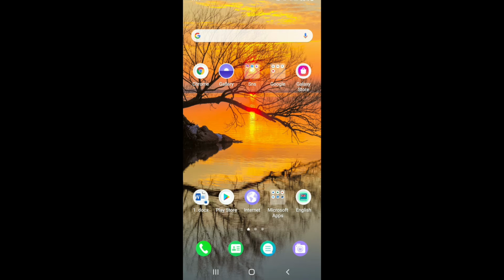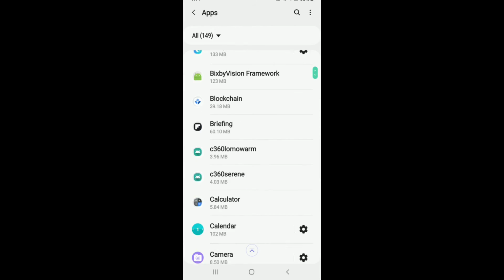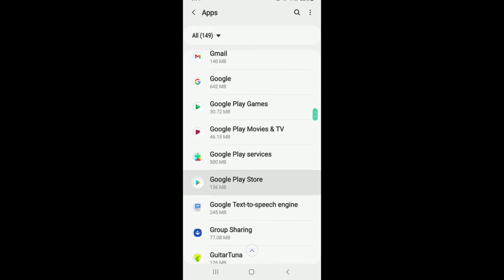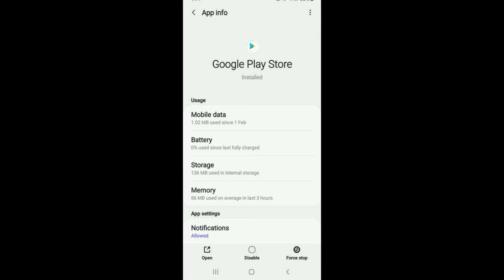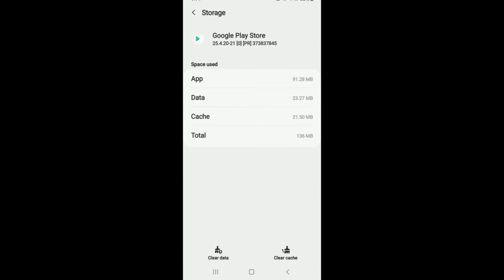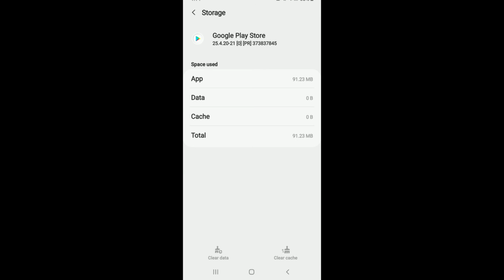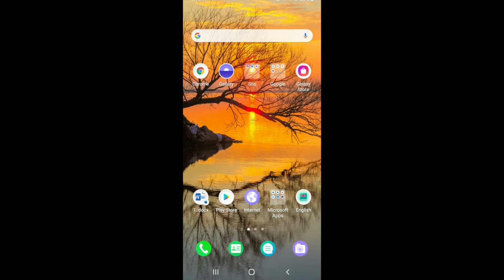Fix Google Play Device Not Compatible 2021: How to Fix Not Compatible Error on Google Play Device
In this video, I show you How to Fix Not Compatible Error on Google play Device.
The Google Play Store is home to more than 850,000 apps and games. These include the latest Android releases and popular favorites such as Angry Birds 2 and Candy Crush Saga. With so many options available for download, it can be difficult to decide which ones are worth your time. The Google Play Device is a state-of-the-art tablet that offers the best of Android's features and functionality. It has an incredibly responsive 10.1 inch, 1280x800 HD display with multi-touch for easy navigation; powerful quad-core processor to deliver fast performance; 8MP rear-facing camera for capturing those special moments in life, and a 2MP front-facing camera for video chats. But sometimes it gives Compatible Error.
This video shows a few different ways to fix the "not compatible error" you're getting on your Google play device. Simply follow the steps below-
1. Go to your Google Play store. Select Apps. Click on Google Play store.
2.Go to storage and select clear cache. Then click on clear cache then press ok.
There you have How to Solve Google Play store Download Pending Problem.
0:00-intro
0:25-How to Fix Not Compatible Error on Google play Device?
1:10-outro